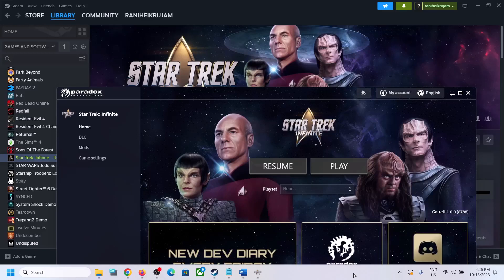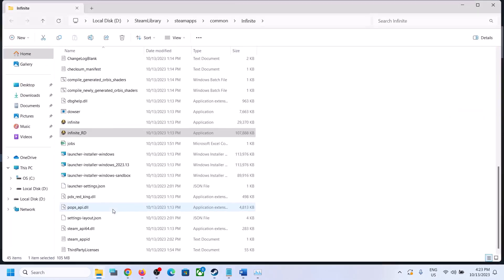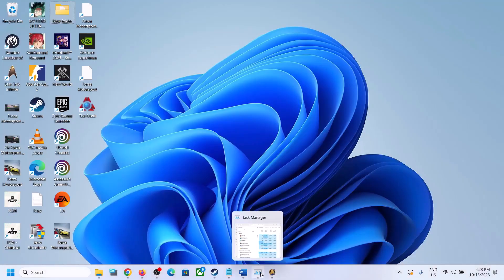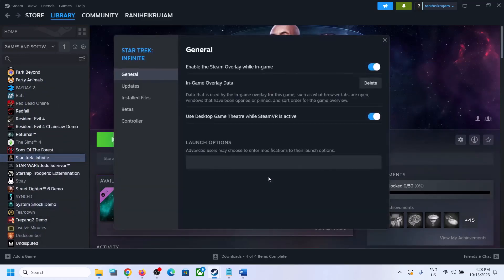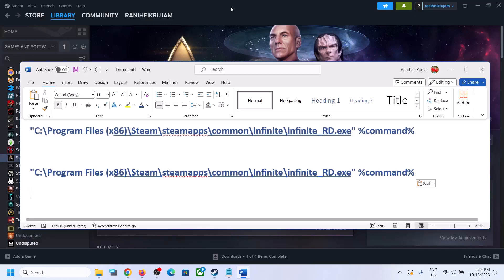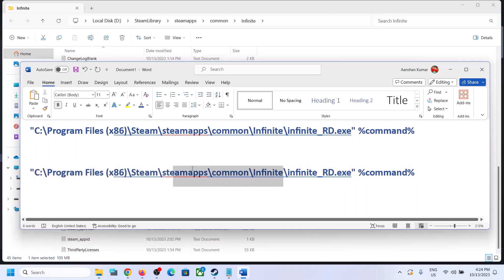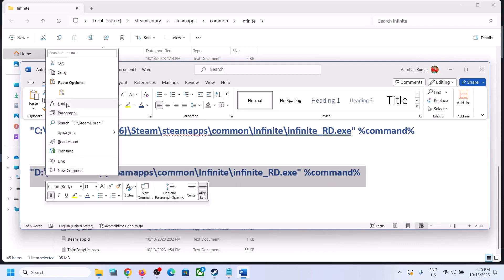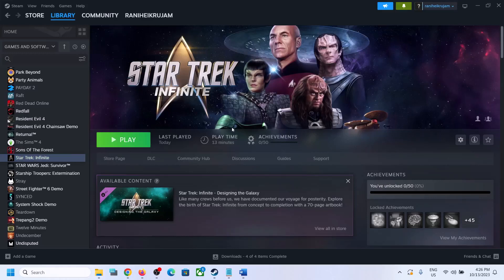Star Trek Infinite: How to Bypass/Skip Paradox Games Launcher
How to launch Star Trek Infinite without Paradox Interactive Launcher, How to get rid of Paradox Games Launcher in Star Trek Infinite
Launch it from the game installation folder
You can bypass the launcher by using the below in your launch options:
"C:\Program Files (x86)\Steam\steamapps\common\Infinite\infinite_RD.exe" %command%

"D:\SteamLibrary\steamapps\common\Infinite\infinite_RD.exe" %command%